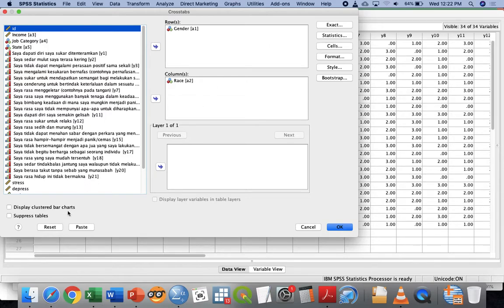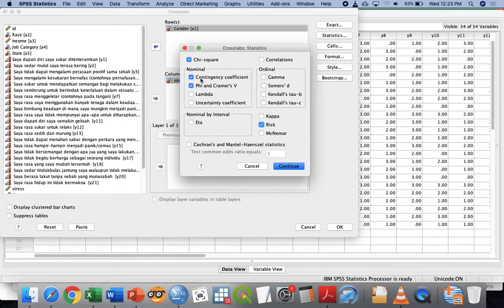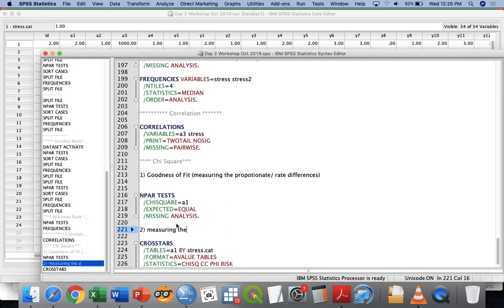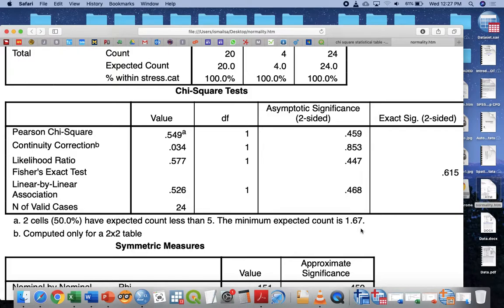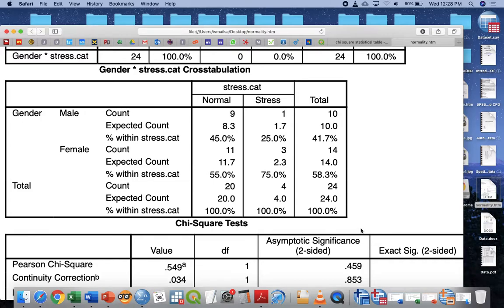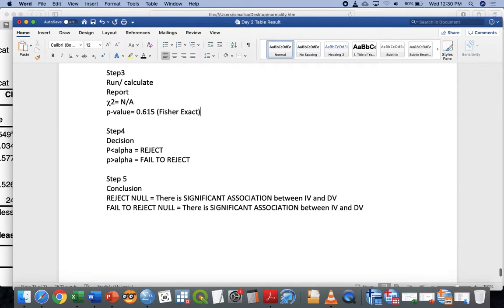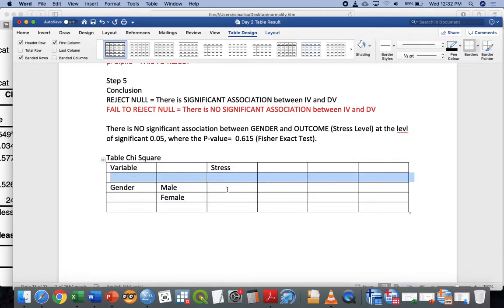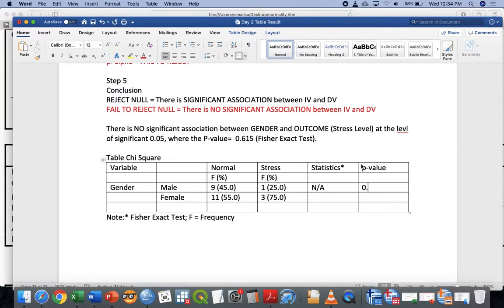Day 2 No 42 Chi square interpretation SPSS and reporting technique